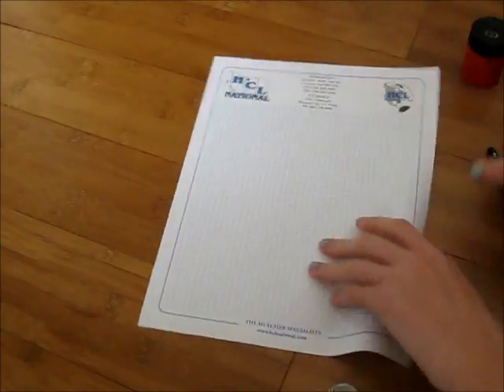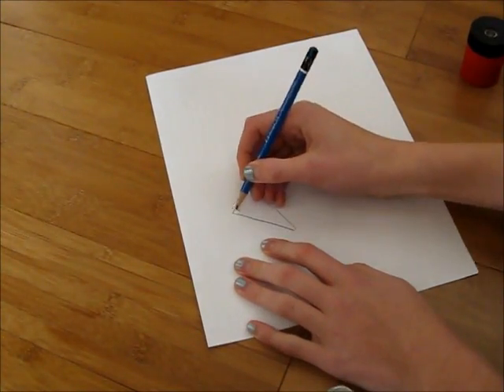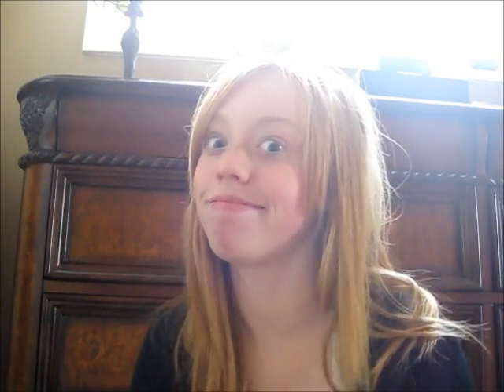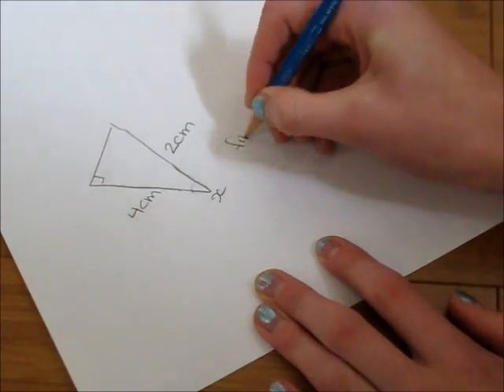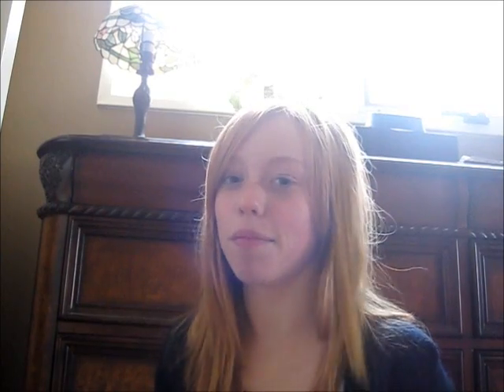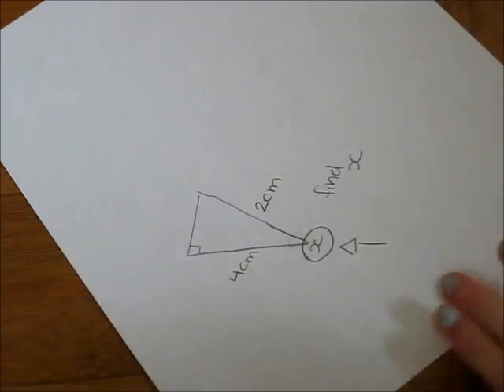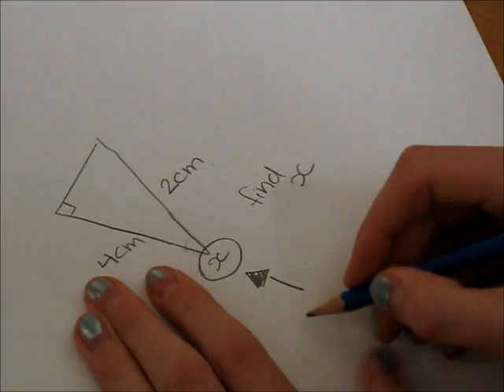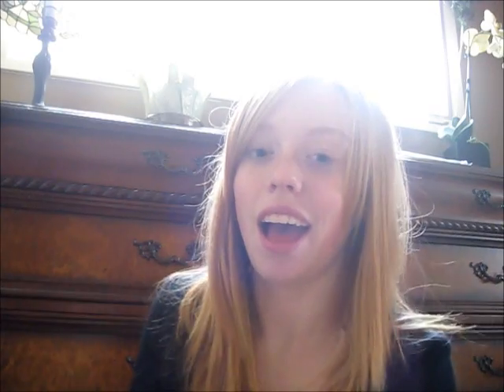Sunday is late. And also a MATH GENIUS.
Yeah so I actually could've found x pretty quickly, but what fun is that? Sorry, about the lateness and lame video! XD